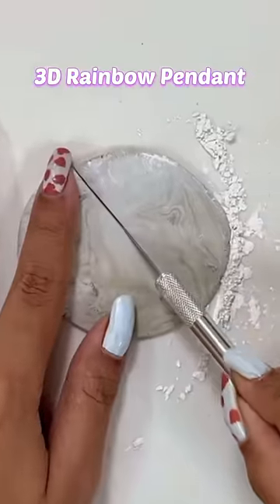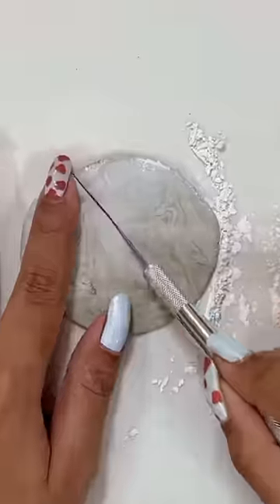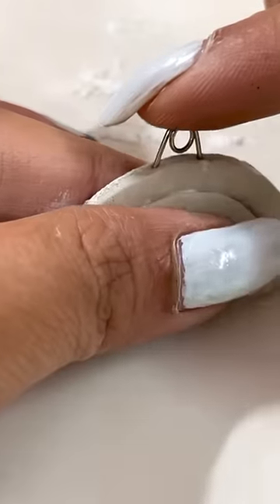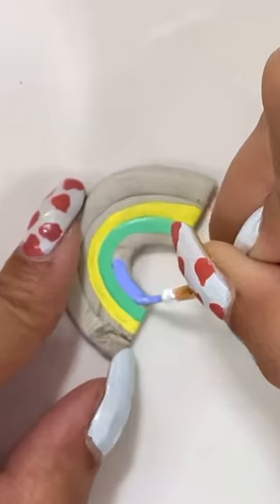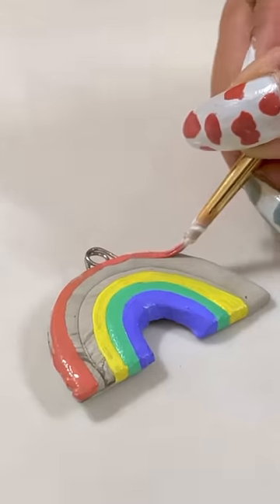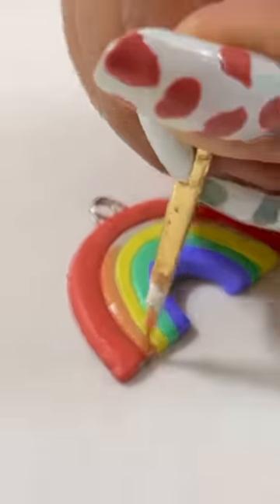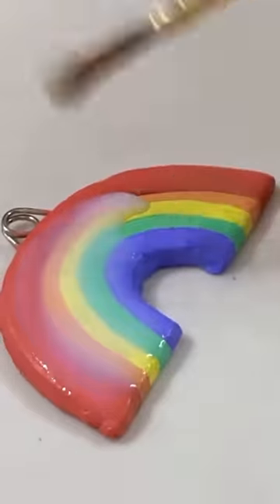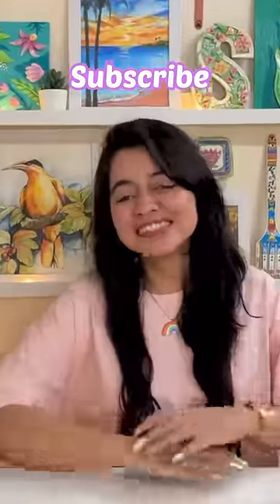DIY 3D Rainbow Pendant 😱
I'm back with a new video 'DIY 3D Rainbow Pendant '.